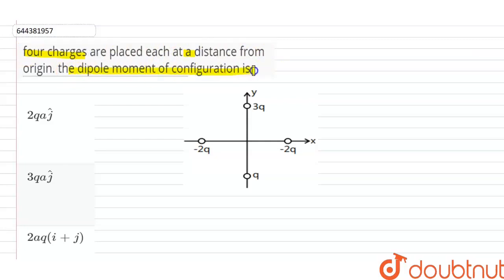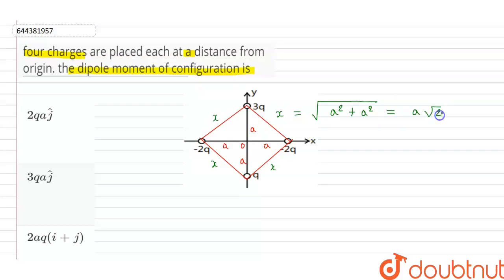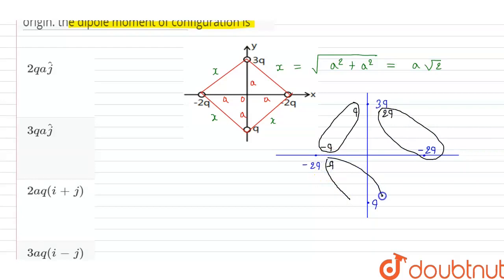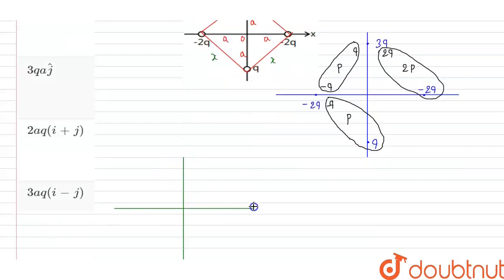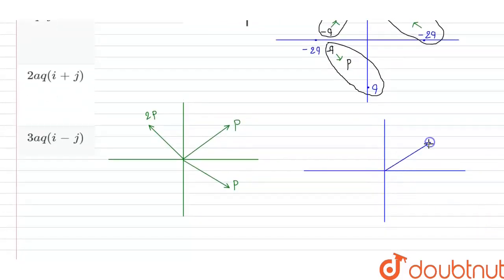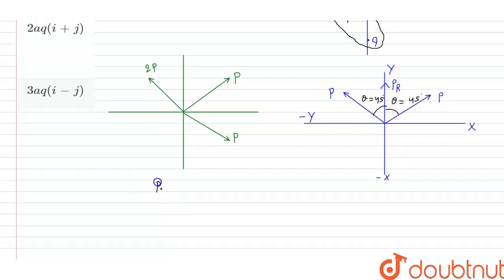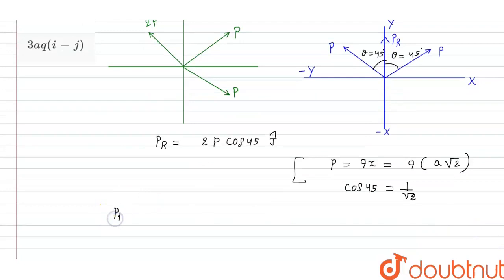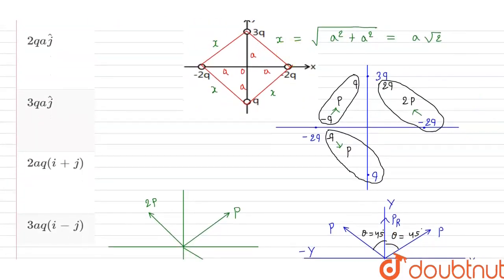four charges are placed each at a distance from origin. the dipole moment of configuration is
Class: 12
Subject: PHYSICS
Chapter: Mock Test 24: PHYSICS
Board:IIT JEE

👉 Have Any Query? Ask Us.